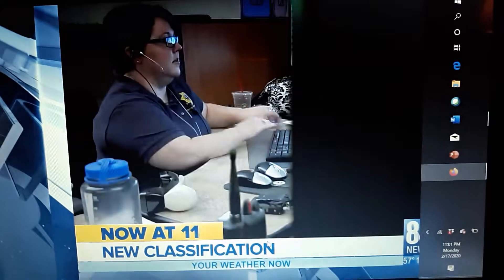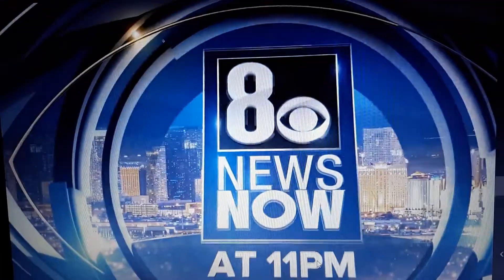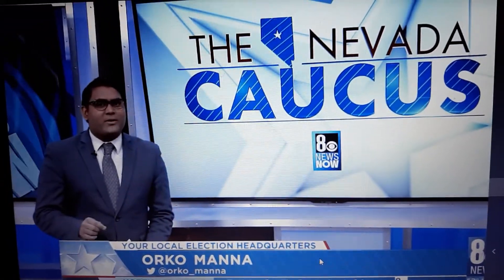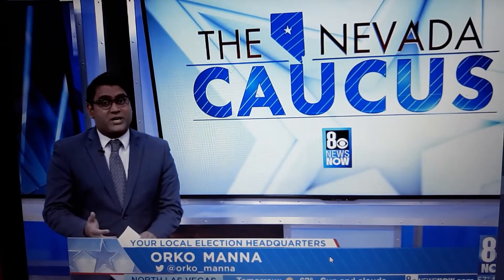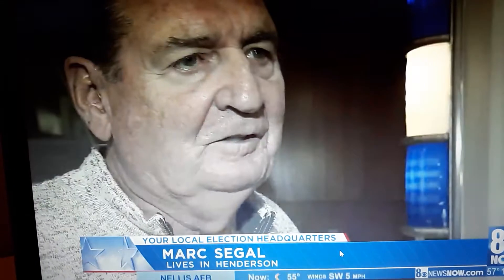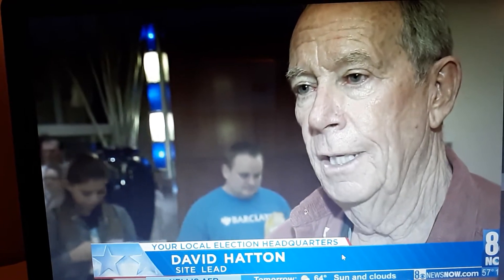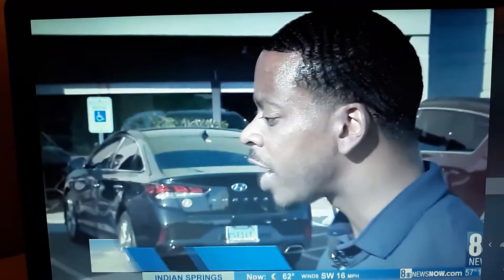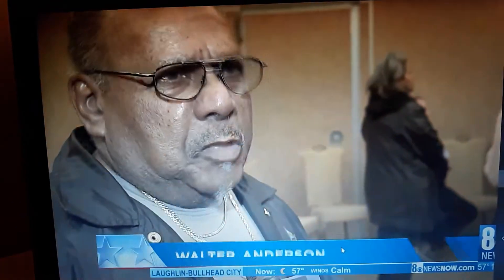Early voting in Nevada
Kathy interview